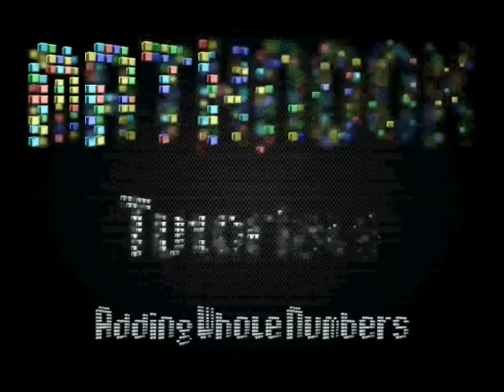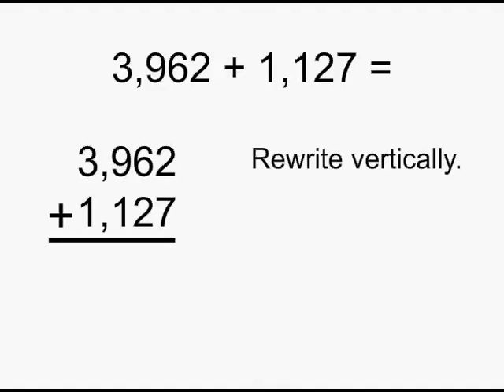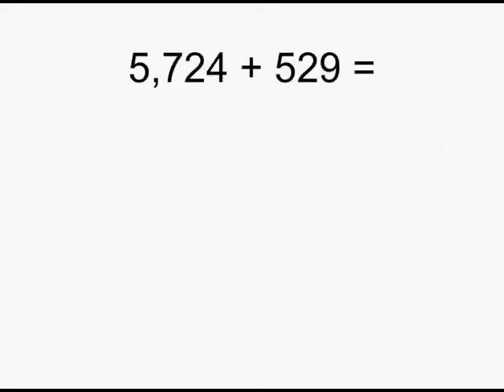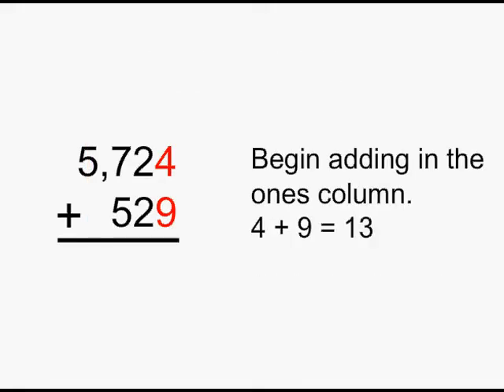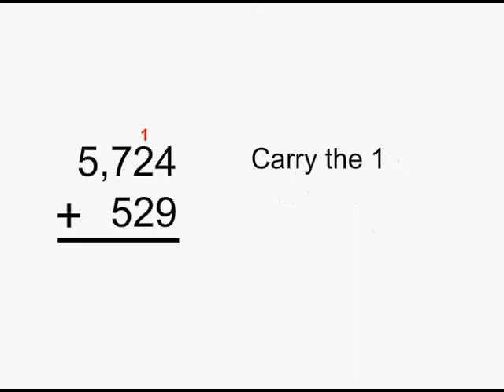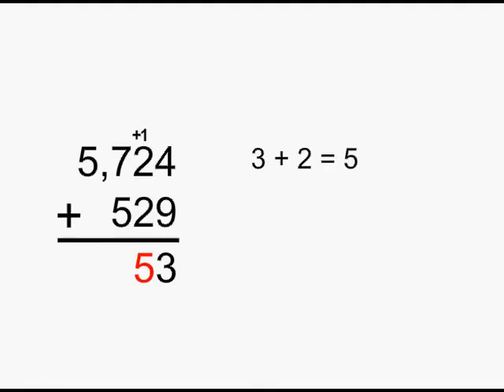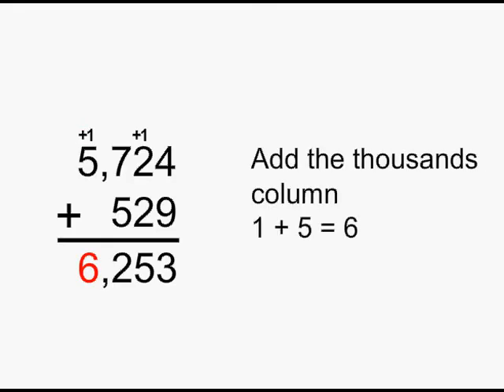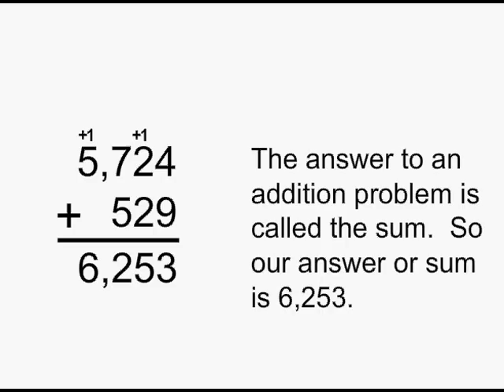MathNook Tutorial - Adding Whole Numbers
A MathNook tutorial on adding whole numbers.